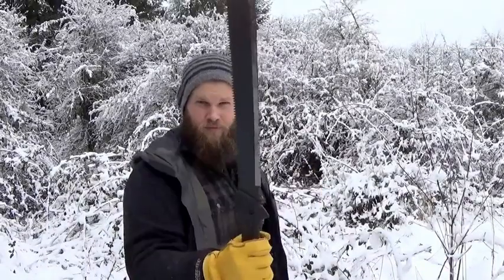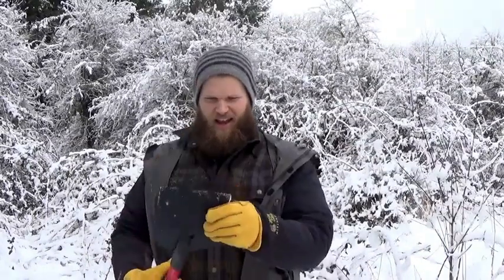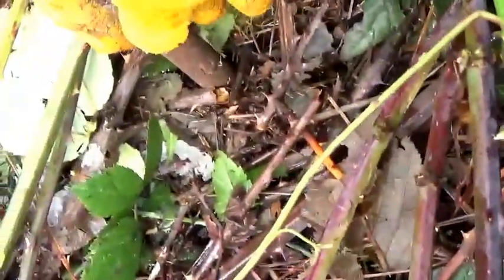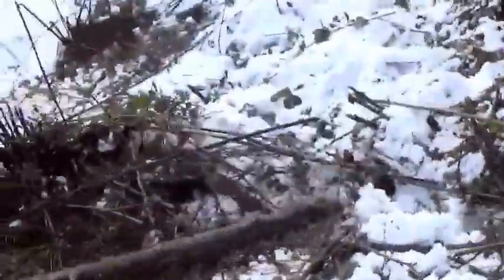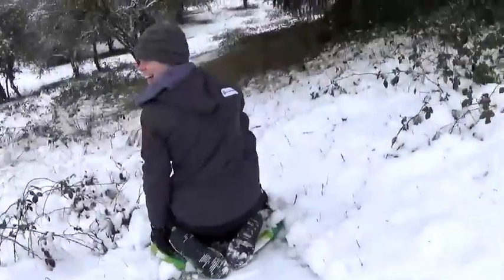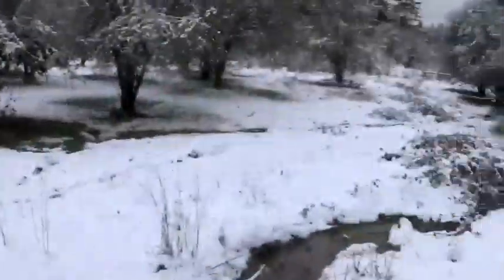Machete vs. blackberries | Homesteading in snow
Welcome to our first video! Thank you so much for checking out Welcome Back. In today's project, we captured a glimpse of our long-standing battle with blackberry brambles on our 40-acre property in Oregon, Welcome Back.

Cheers!
Will and Meredith